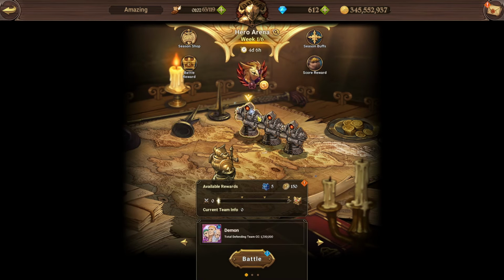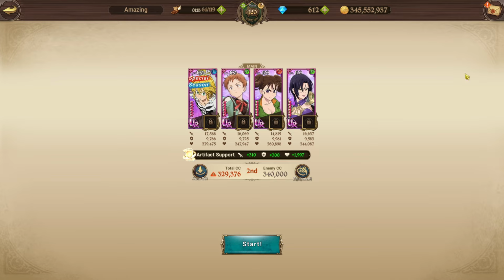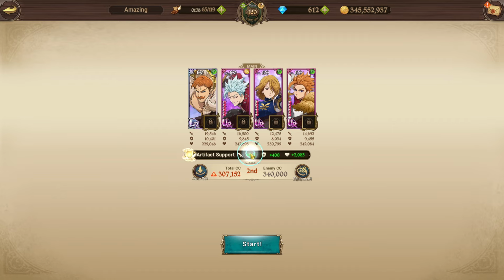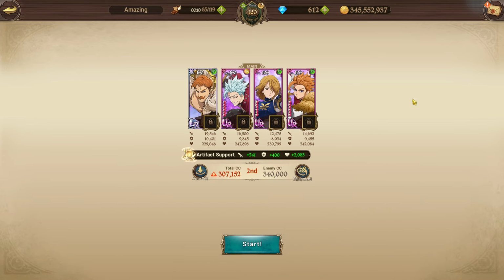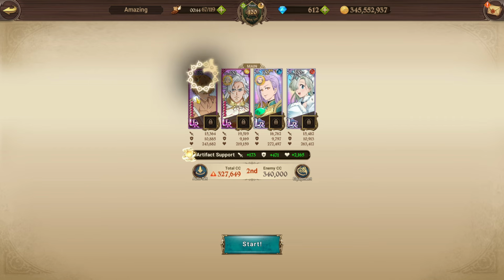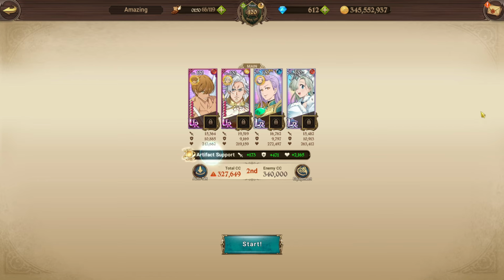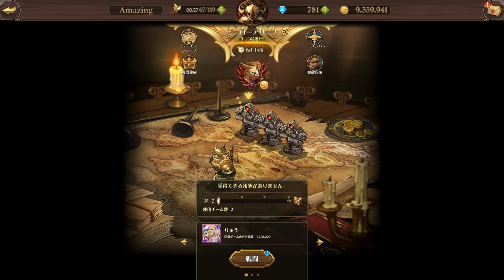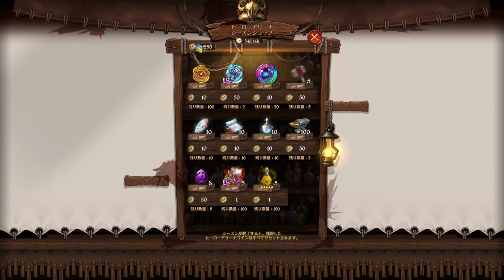*4 TEAMS OR LESS* HERO ARENA Guide CHALLENGER Difficulty! Season 5 Clear! (7DS Guide) 7DSGC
*TIMESTAMPS*

Hero Arena Champion Explanation: 0:00
Tower 1 Comp & Clear: 9:09
Tower 2 Comp & Clear: 15:13
Tower 3 Comp & Clear: 25:47
Outro: 37:26